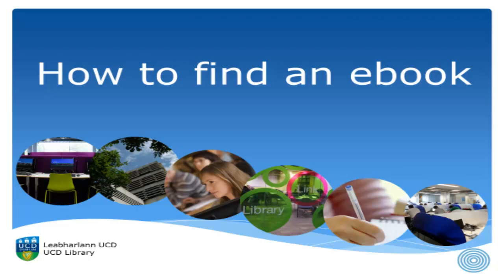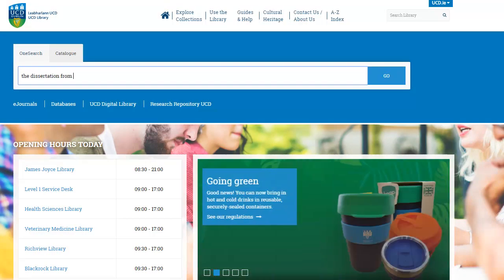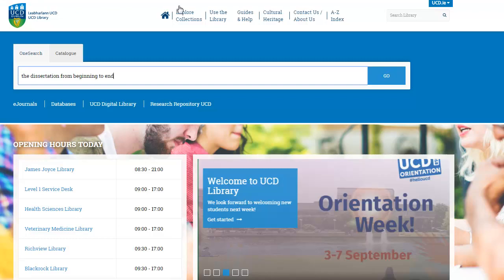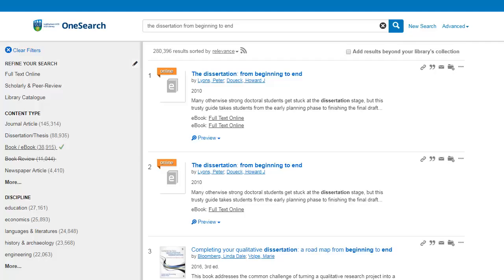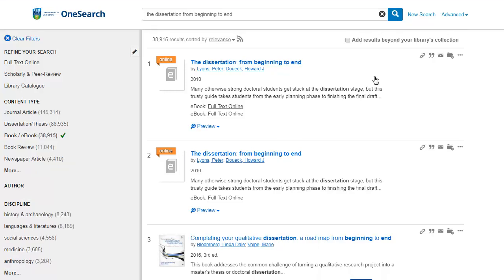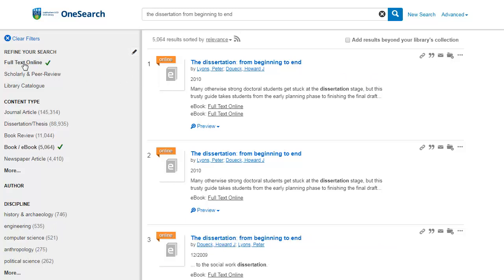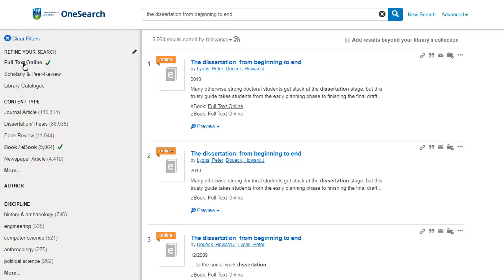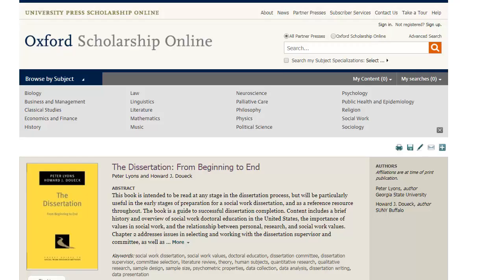Finding ebooks using OneSearch